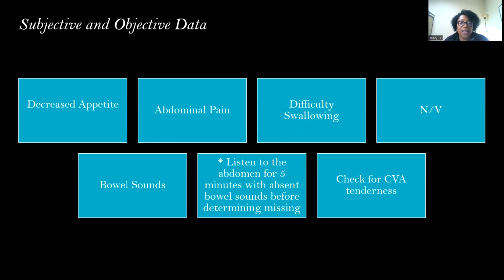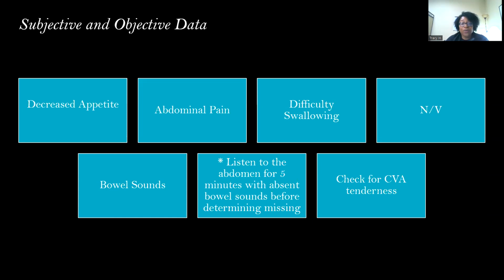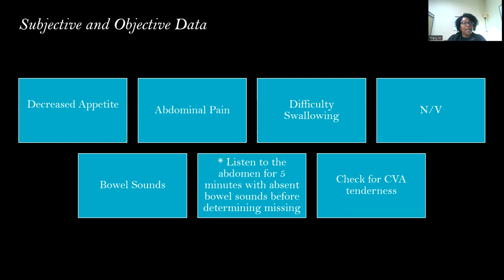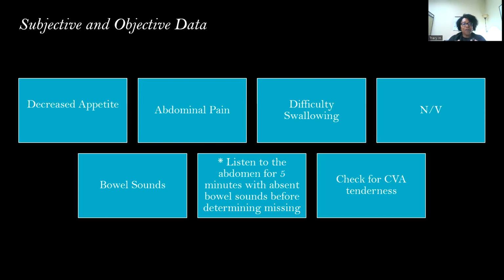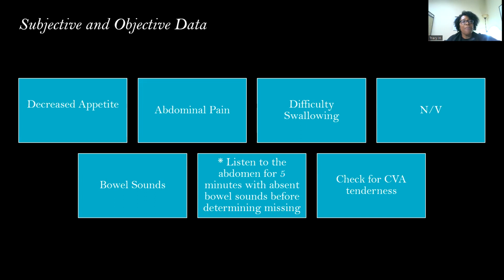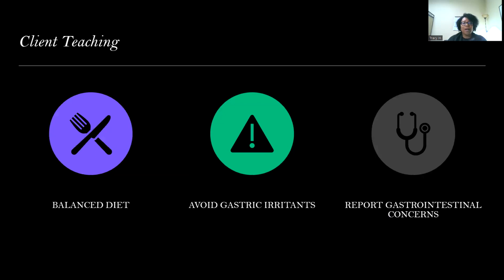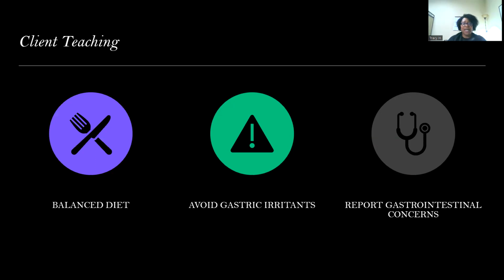Overview of the Abdominal Assessment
This lecture-style video briefly overviews the abdominal assessment for nursing students in a simple, easy, and manageable way. The short video allows you to take notes and prepare for study.